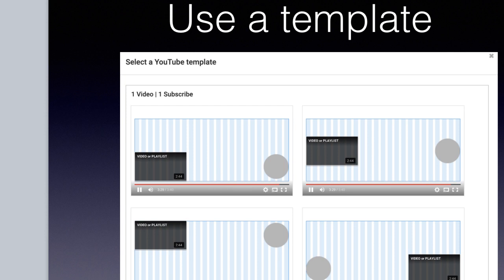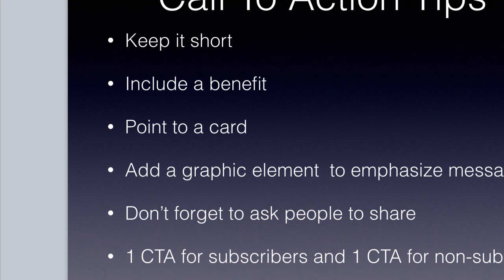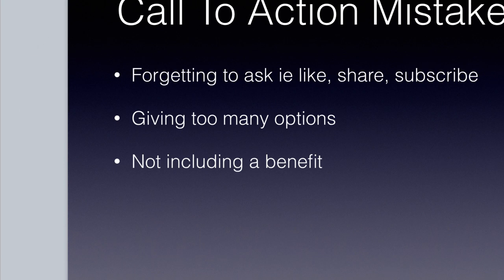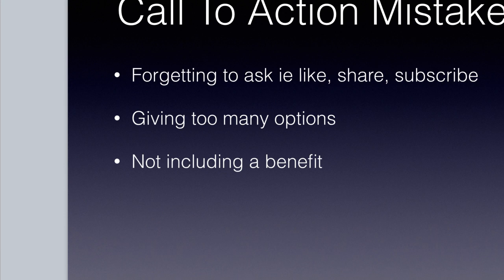YouTube Call To Action Examples That Get The Click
Discover how to increase views, subscribers, likes and leads from your YouTube videos using a highly effective call to action (CTA) in your video. In this video I outline the benefits of creating  a CTA, how to use them effectively  the best places to add them and what mistakes to avoid.